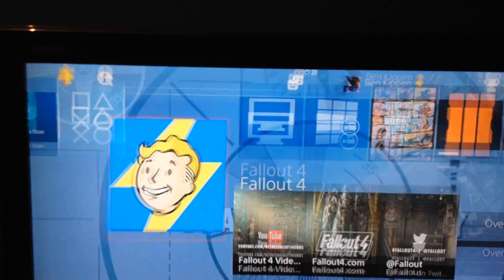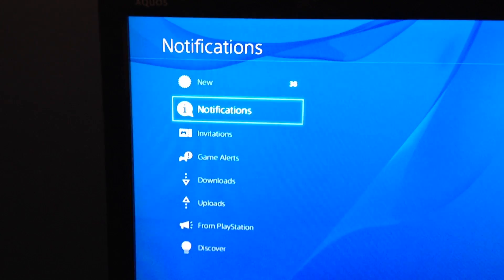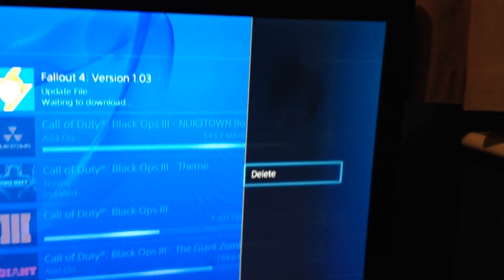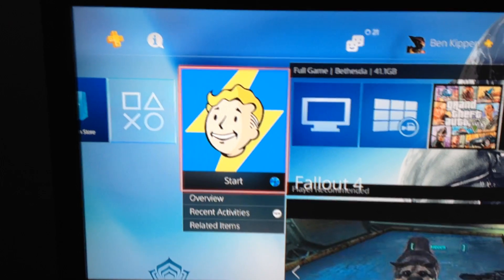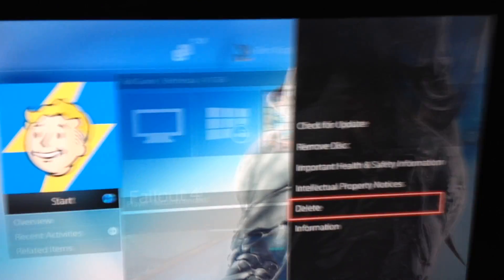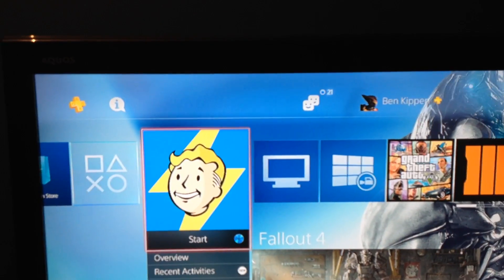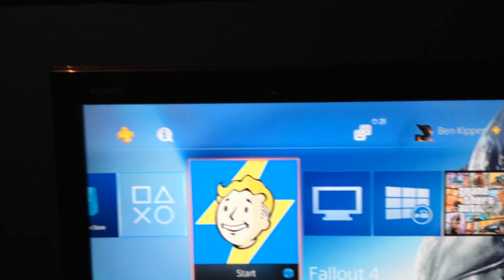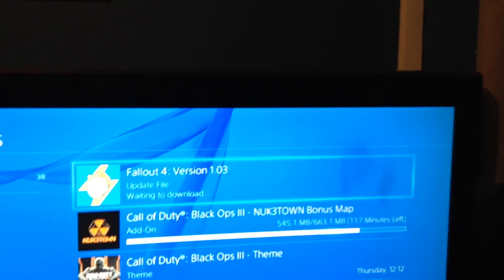How to uninstall patches/updates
ill be doing it for fallout 4 however this works on any game